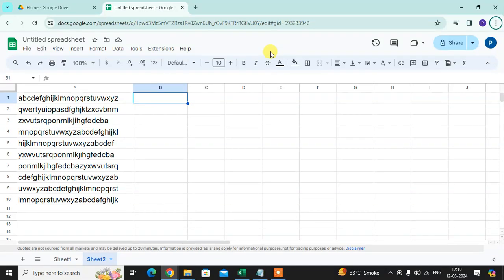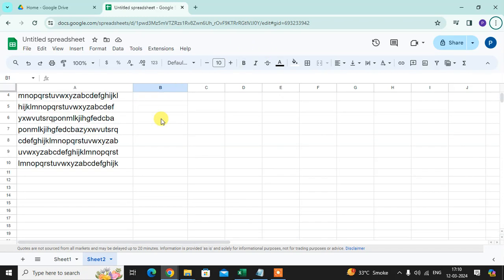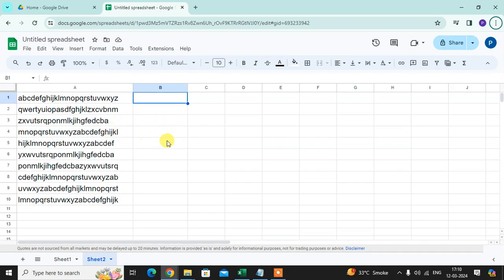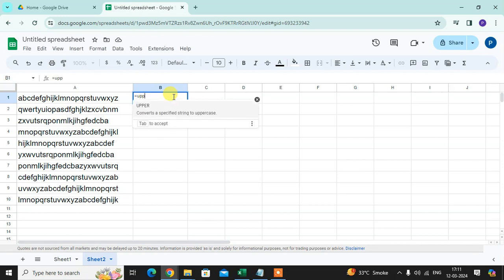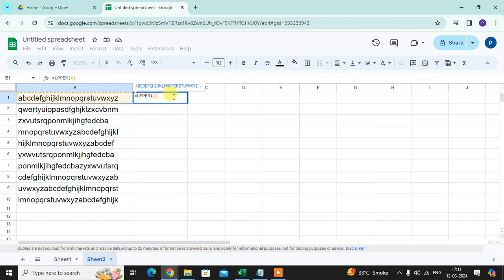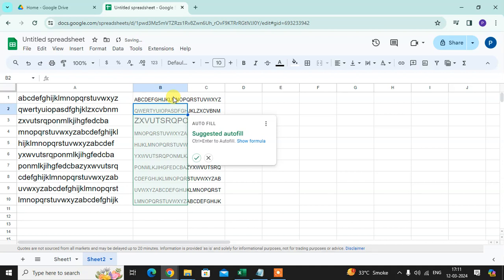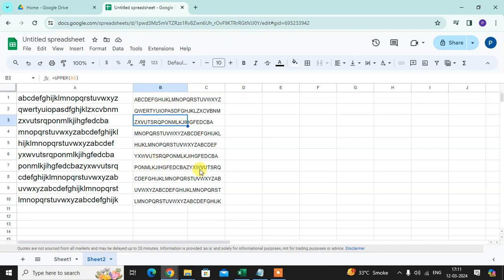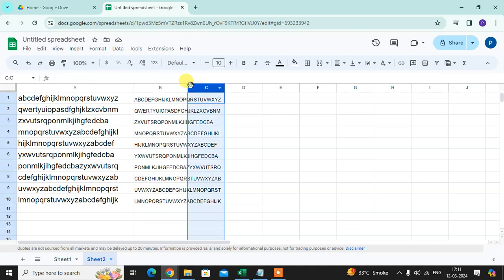How To Convert To All Caps In Google Sheets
For example, if cell A1 contains the text "hello world", you can use the formula =UPPER(A1) to convert the text in cell A1 to uppercase. Keep in mind that the UPPER function is case-sensitive, meaning it will only convert lowercase characters to uppercase.